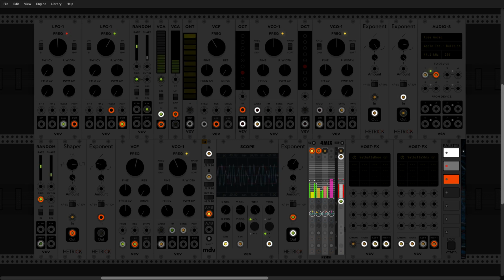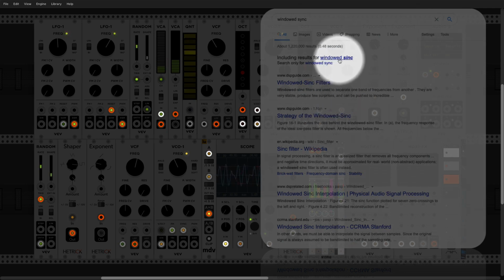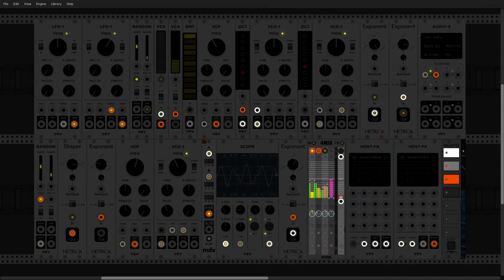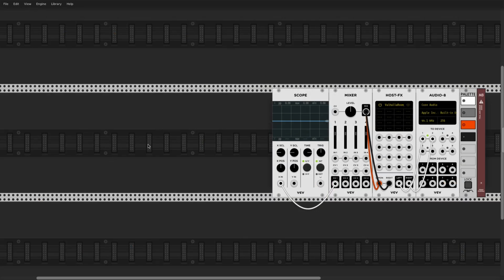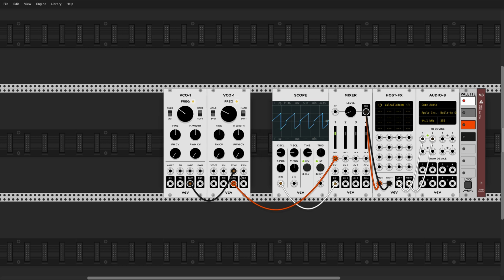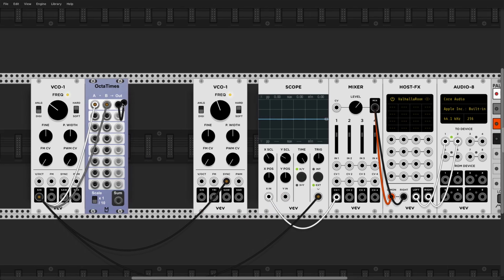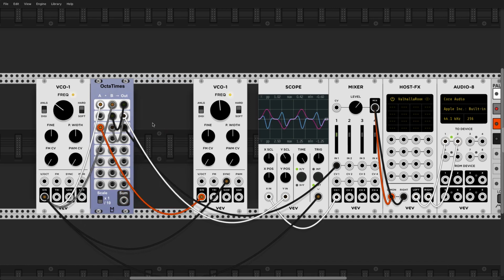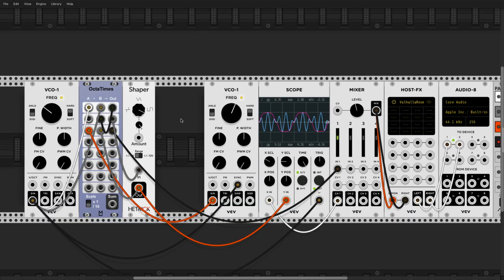VCV Rack Hacks | Smooth Sync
Tutorial: How to obtain smooth sync sound with sine wave oscillators in VCV Rack, by windowing the signal.